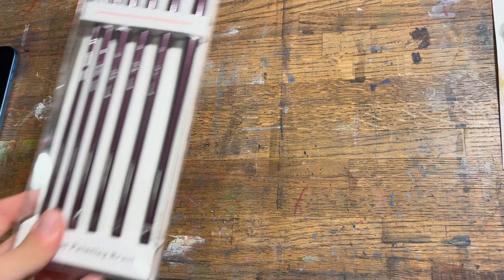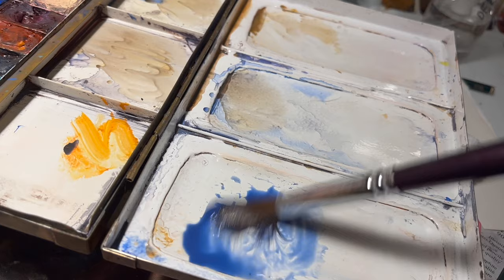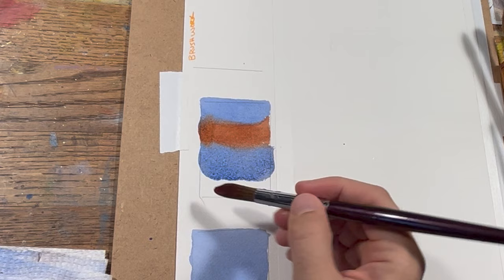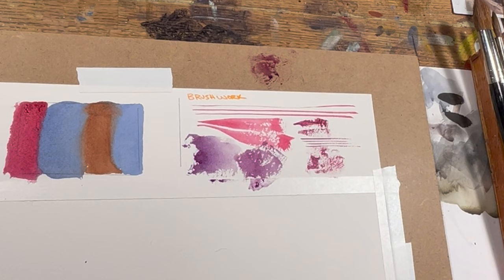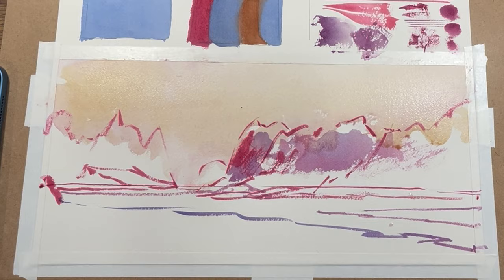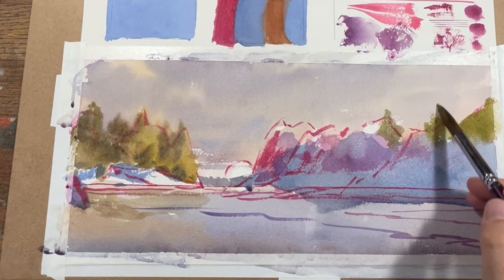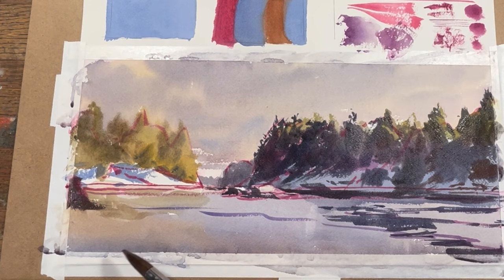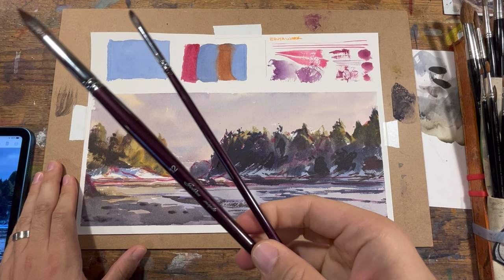Trying Out Golden Maple Watercolor Brushes (Review)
Hello Art-family,
The generous folks at Golden Maple Brushes sent me some watercolor brushes to try out. I put them to the test and put some thoughts together in this video.

Happy sketching,
Jared